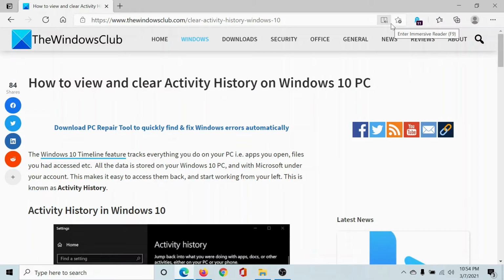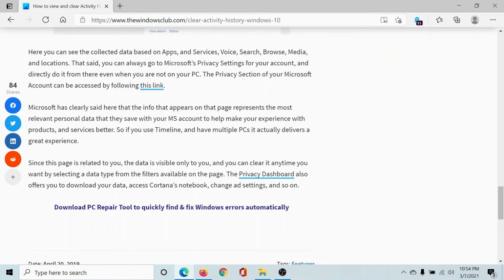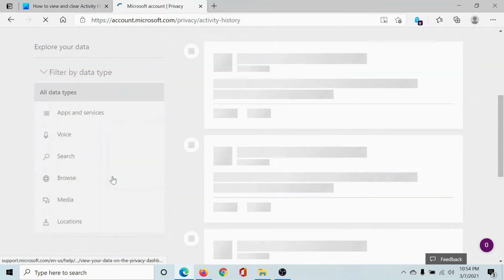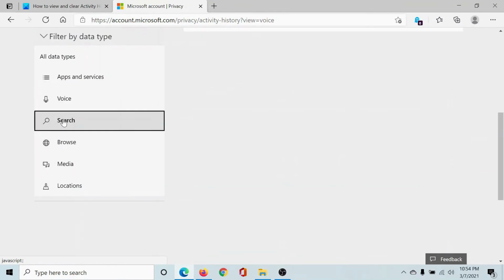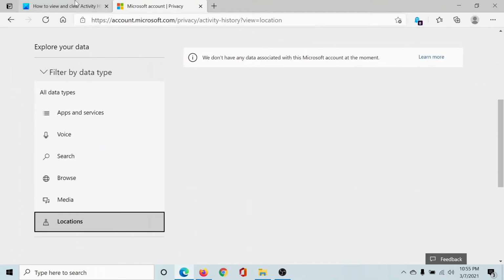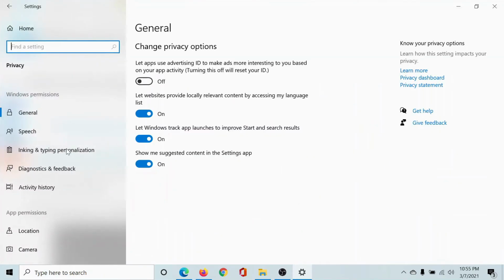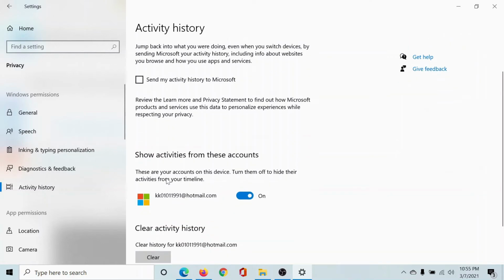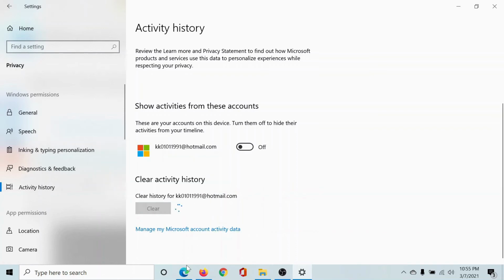How to view and clear Activity History on Windows PC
The Windows Timeline feature tracks everything you do on your PC, i.e., apps you open, files you access, etc. All the data is stored on your Windows 10 PC and with Microsoft under your account. This makes it easy to access it back and start working from your left. This is known as Activity History.

Keeping Windows 11/10 privacy in mind, Microsoft offers you the ability to manage your activity history and restrict the use of Windows PCs to keep track. Just before we start, there are a few things you should know about Timeline and Activity History:

1] It collects activities from the PC you are using

2] It can sync your activities from this PC to cloud

3] You can access this history when you switch PC

All these are linked with the Microsoft Account you sign in to the PCs.